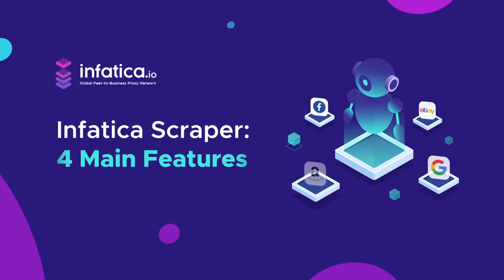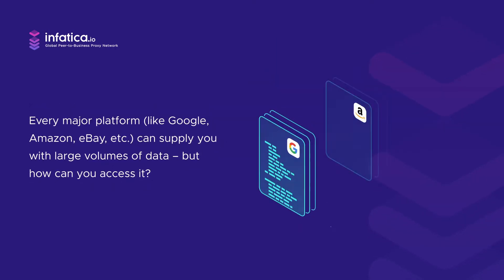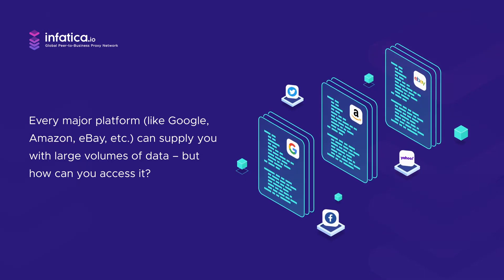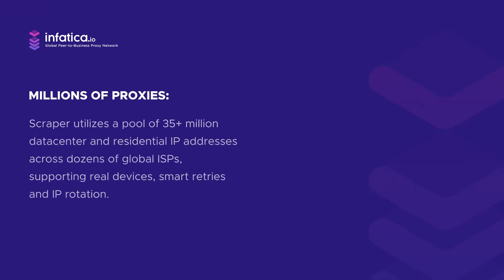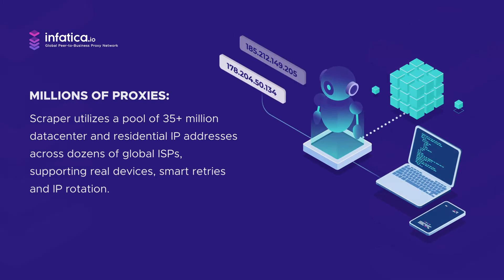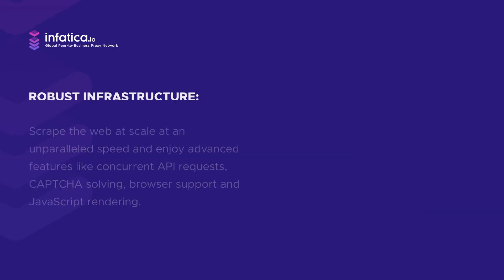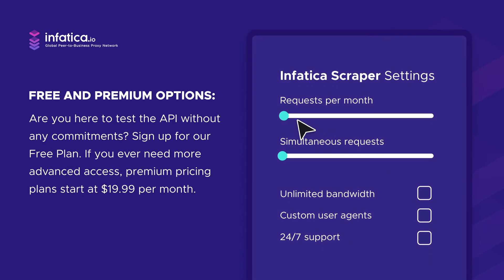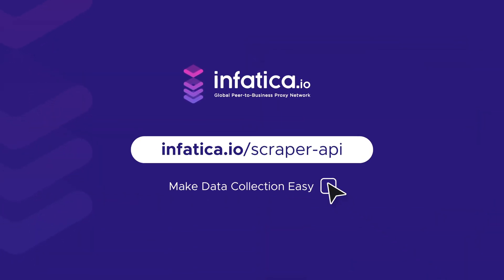Better Data Collection With These 4 Features | Infatica Scraper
Web scraping has enabled any company to gain access to tech giants’ data and build a new business on top of it. Infatica Scraper helps you unlock rich volumes of customer behavior data, which is invaluable for creating marketing strategies, performing search engine optimization, starting an ecommerce venture, and more. In this video, we're highlighting 4 major features that make Scraper a powerful data collection tool.

Video chapters:
0:00 Introduction: importance of data
0:40 Millions of proxies and IP addresses
0:54 100+ global locations with major cities across the globe
1:07 Robust infrastructure, performance, and JavaScript rendering
1:18 Free and premium plans

Infatica is a global peer-to-business network. Our main products are residential, data-center, and mobile proxies.